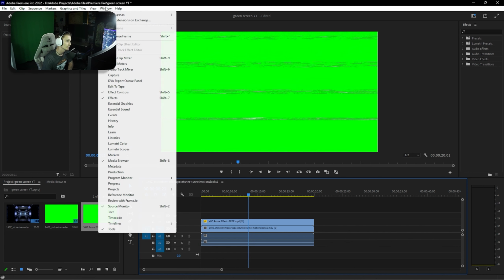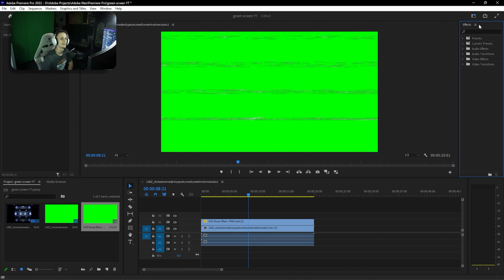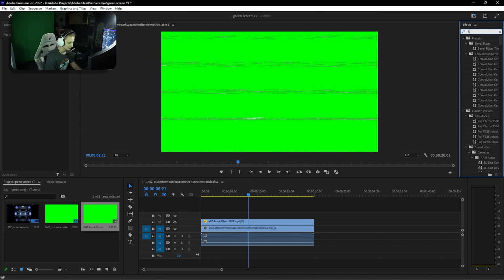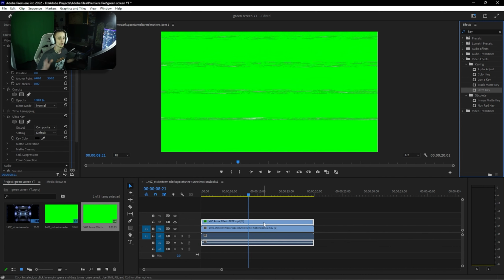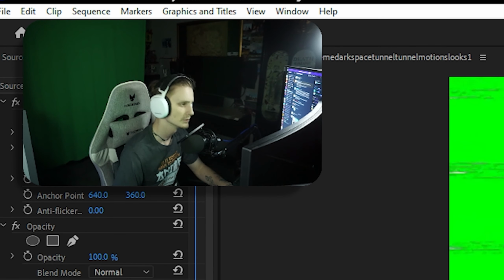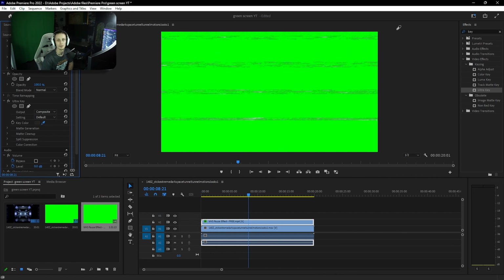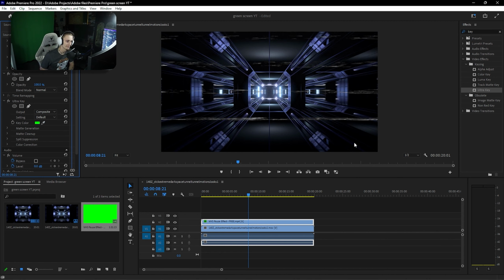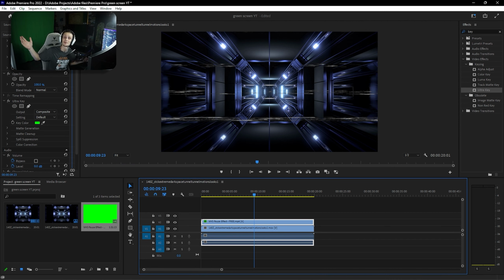How To Remove A Green Screen in Adobe Premiere Pro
Nice and simple video on how to apply the filter required to remove a green screen/Green screen effect in Adobe Premiere Pro.